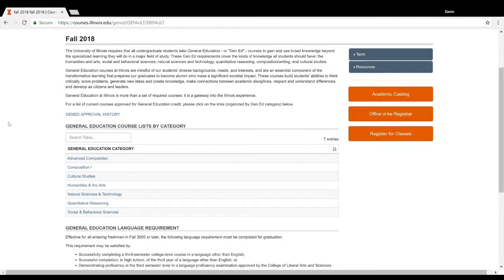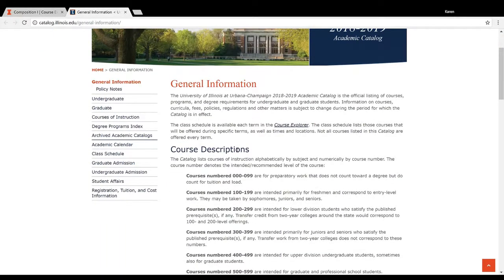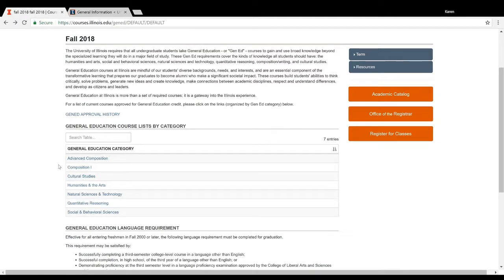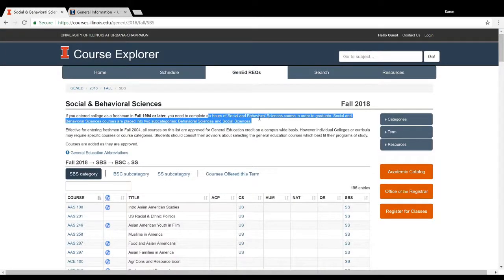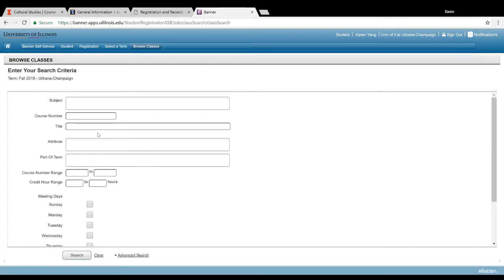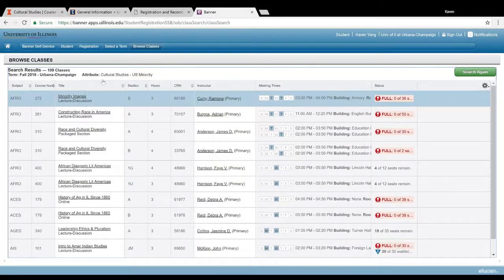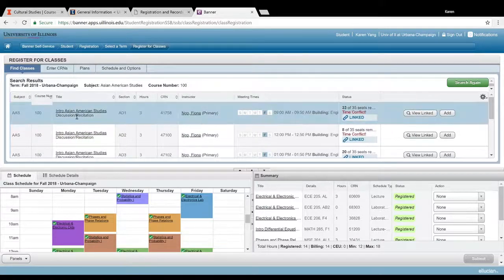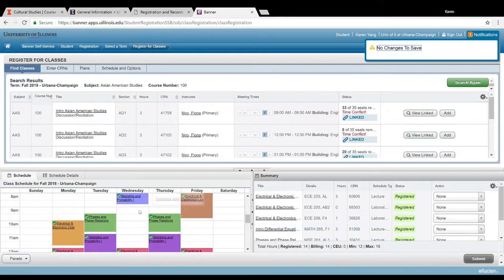Gen Ed Requirements : Summer 2018 and Beyond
How to figure out gen ed requirements, and how to register for those classes. New updated version for Summer 2018 and beyond